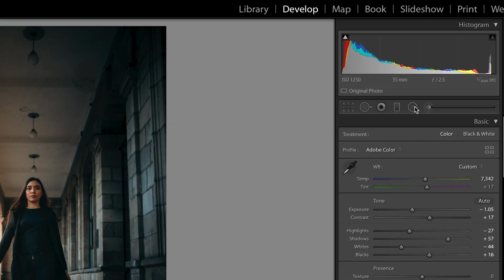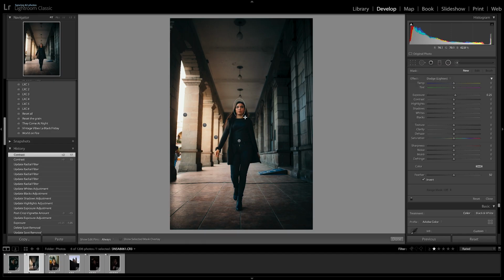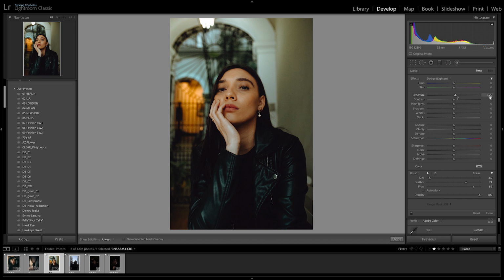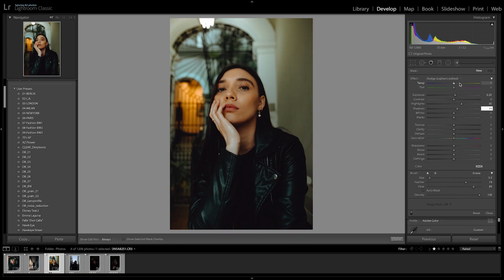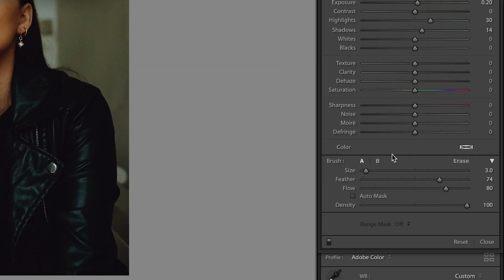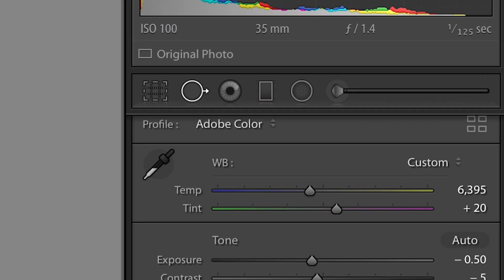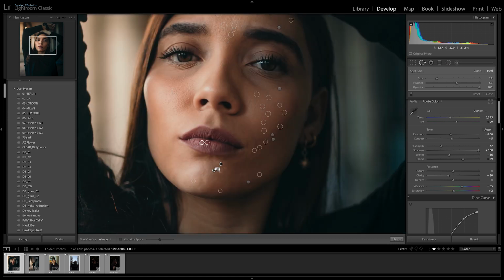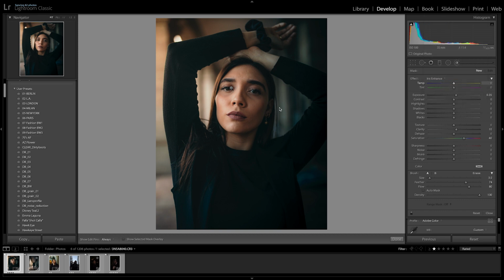5 Lightroom Tips for Editing Portraits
These are 5 of the easiest Lightroom editing tips that I use in EVERY single portrait I have ever edited. Enjoy!

Vloging Camera
Best ND Filter
Wedding Photography Camera
Light I Use to Film My Videos
Promist Filter
Video Camera
Vloging Lens
Favorite Lens
BEST Portrait Lens
My Drone
Gimbal Accessory You MUST Have
Monitor/External Recorder
Step Down Ring from 67-82